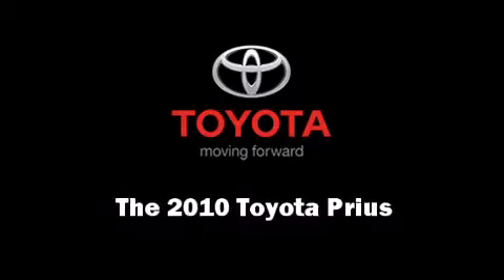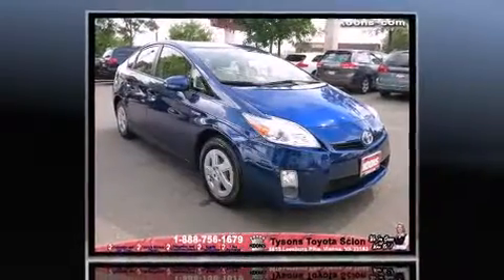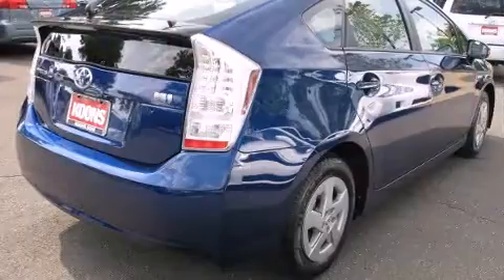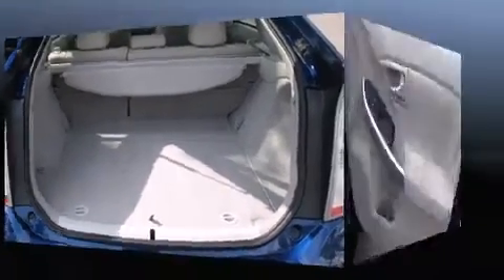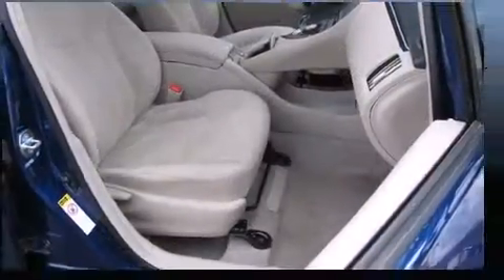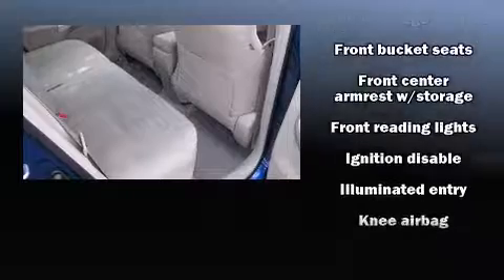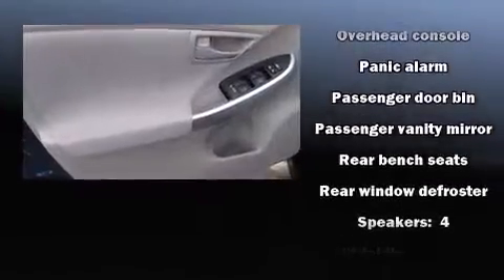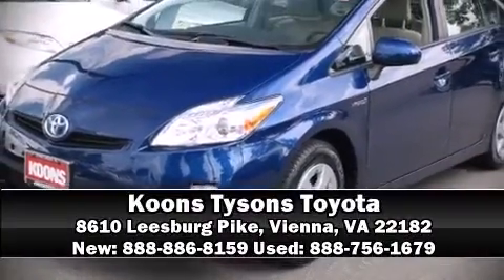2010 Toyota Prius in Vienna, VA 22182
Discerning drivers will appreciate the 2010 Toyota Prius. With less than 40,000 miles on the odometer, this hatchback hits the mark with consumers demanding economical versatility! It features an automatic transmission, front-wheel drive, and a 1.8 liter 4 cylinder engine. It's equipped with tons of terrific amenities, but it won't break your budget. Such as remote keyless entry, delay-off headlights, variably intermittent wipers, a trip computer, an outside temperature display, tilt and telescoping steering wheel, an overhead console, and much more. Storage solutions are integrated throughout the interior, demonstrating thoughtful attention to detail Enjoy your favorite music via the stereo system, which includes a CD player with MP3 capability, and 4 speakers, providing excellent sound throughout the cabin. Take assurance in side curtain airbags, providing head protection in the event of a severe collision. A Carfax history report indicates just one previous owner. Our experienced sales staff is eager to share its knowledge and enthusiasm with you. They'll work with you to find the right vehicle at a price you can afford. Stop in and take a test drive!